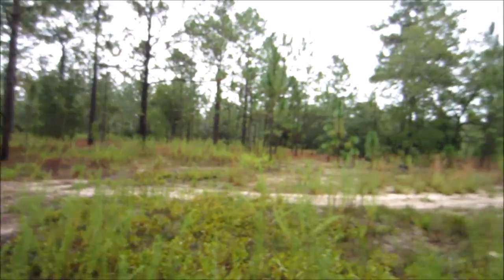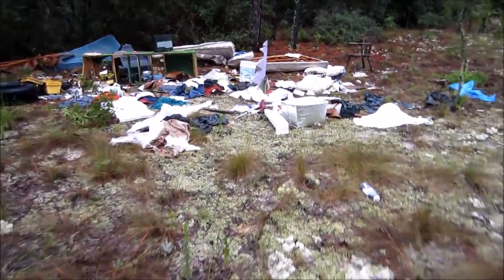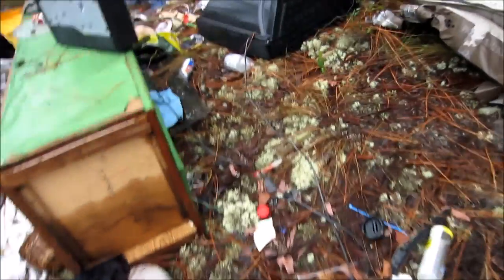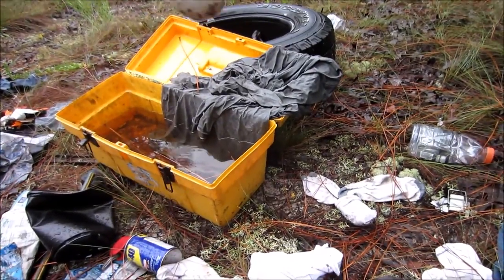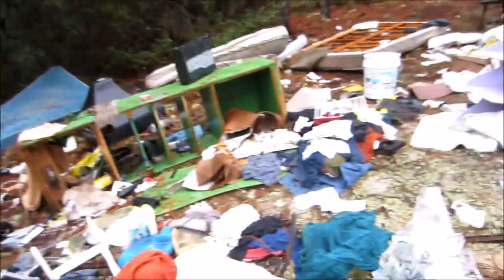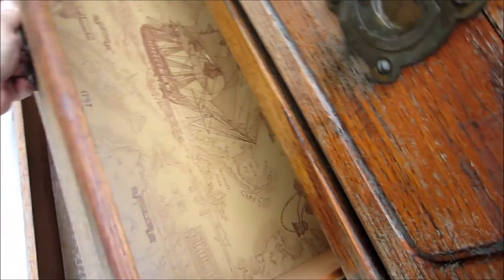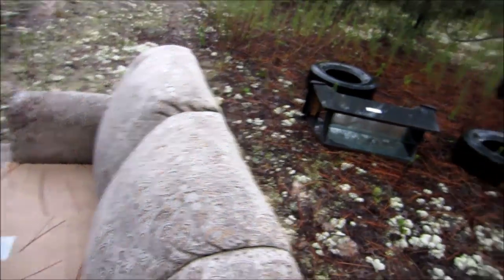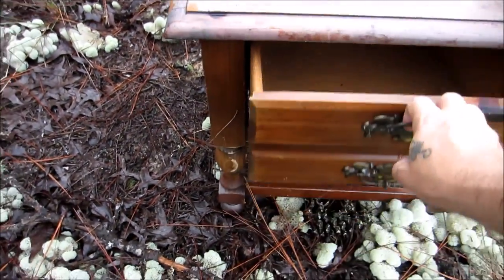Exploring the woods and finding weird things, in northern central Florida.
Exploring the woods in northern central Florida, and finding weird and unusual things.
In the middle of the woods in Dunnellon, Florida.